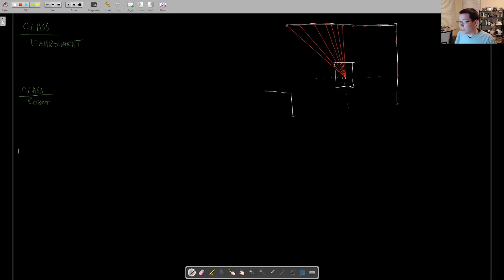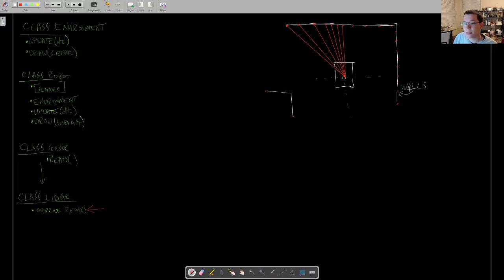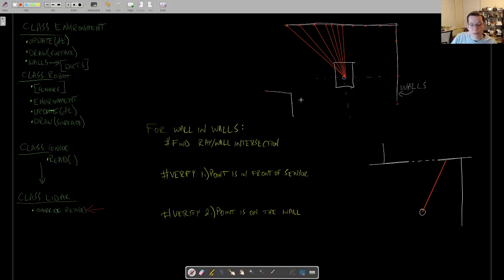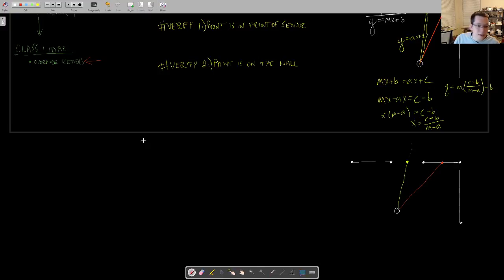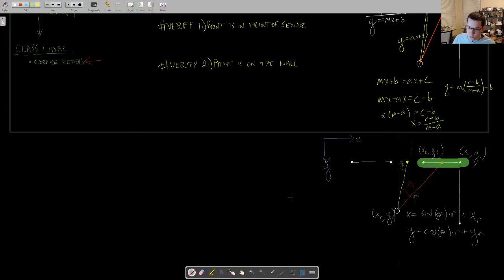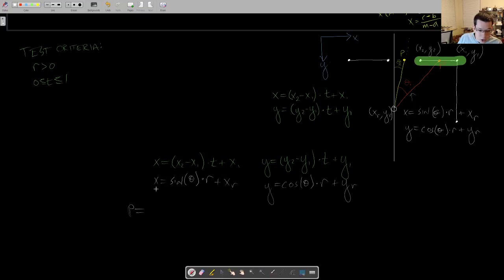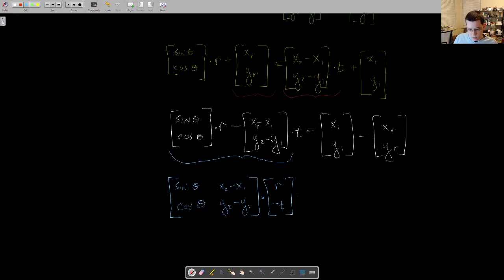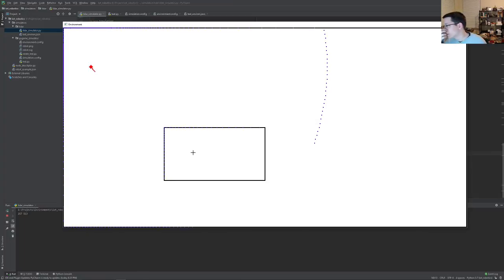Math Tutoring! Requests and Robot Simulators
Welcome to the Nerd Herd! I love math, programming, robots, and all kinds of nerdy stuff- and I love to share it!